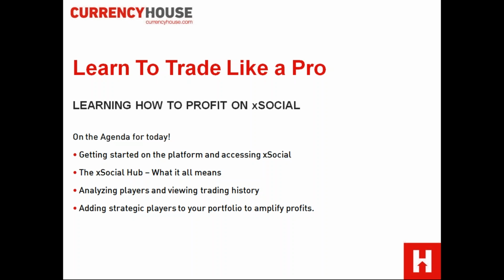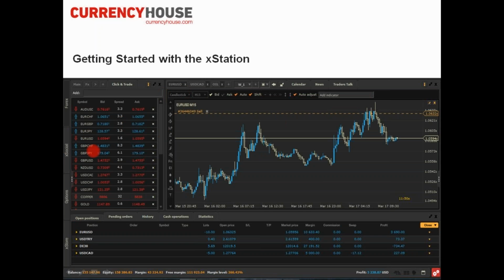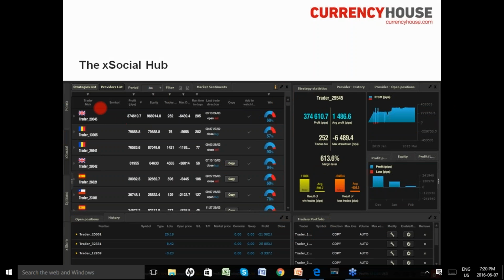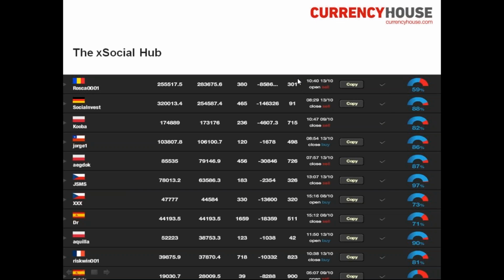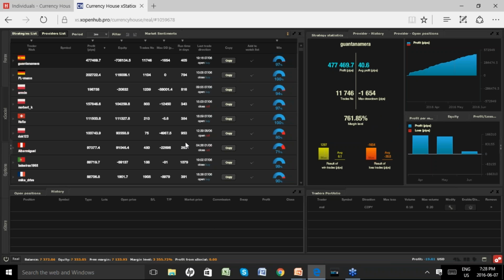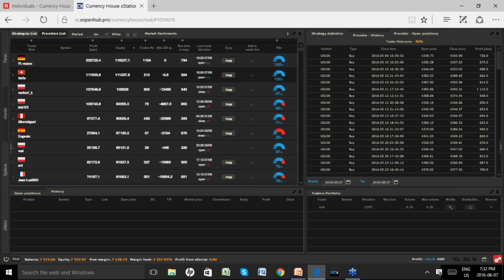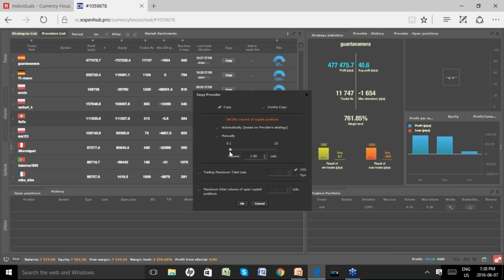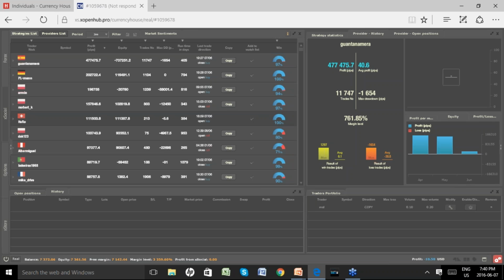Learn How to Use Social Trading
Learn how to use the popular social trading platform feature. Take your trading to the next level and learn from some of the best traders online.